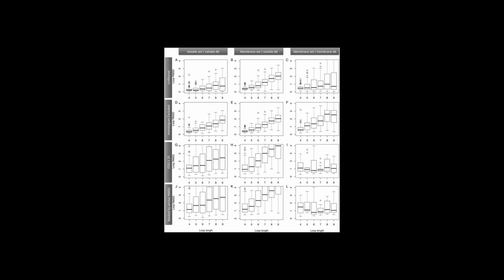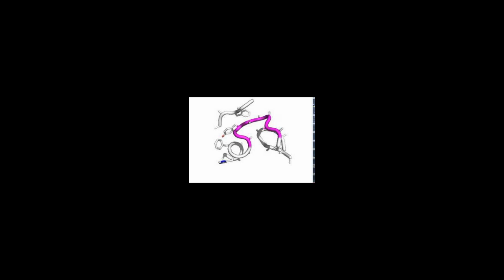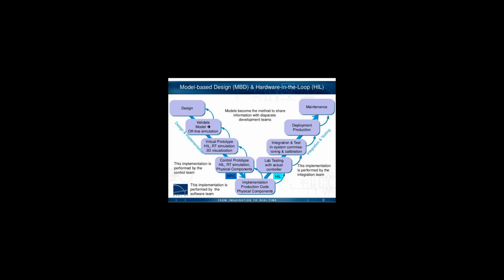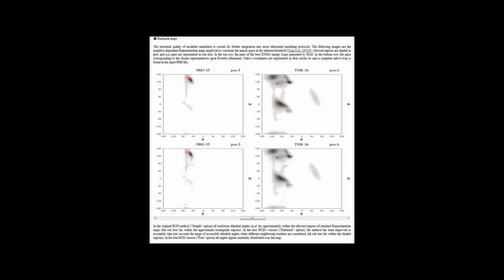[Wikipedia] Loop modeling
Loop modeling is a problem in protein structure prediction requiring the prediction of the conformations of loop regions in proteins with or without the use of a structural template. Computer programs that solve these problems have been used to research a broad range of scientific topics from ADP to breast cancer. Because protein function is determined by its shape and the physiochemical properties of its exposed surface, it is important to create an accurate model for protein/ligand interaction studies. The problem arises often in homology modeling, where the tertiary structure of an amino acid sequence is predicted based on a sequence alignment to a template, or a second sequence whose structure is known. Because loops have highly variable sequences even within a given structural motif or protein fold, they often correspond to unaligned regions in sequence alignments; they also tend to be located at the solvent-exposed surface of globular proteins and thus are more conformationally flexible. Consequently, they often cannot be modeled using standard homology modeling techniques. More constrained versions of loop modeling are also used in the data fitting stages of solving a protein structure by X-ray crystallography, because loops can correspond to regions of low electron density and are therefore difficult to resolve.
Regions of a structural model that are predicted by non-template-based loop modeling tend to be much less accurate than regions that are predicted using template-based techniques. The extent of the inaccuracy increases with the number of amino acids in the loop. The loop amino acids' side chains dihedral angles are often approximated from a rotamer library, but can worsen the inaccuracy of side chain packing in the overall model. Andrej Sali's homology modeling suite MODELLER includes a facility explicitly designed for loop modeling by a satisfaction of spatial restraints method. All methods require an upload of the PDB file and some require the specification of the loop location.